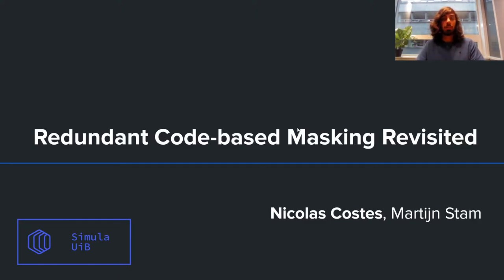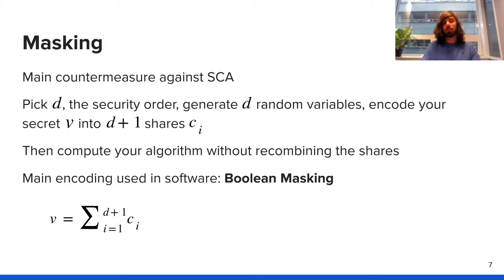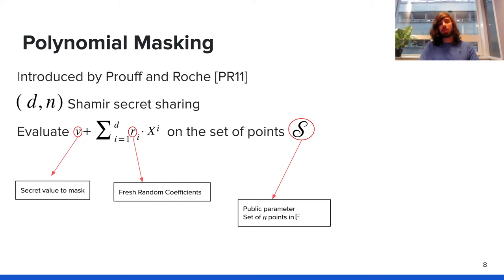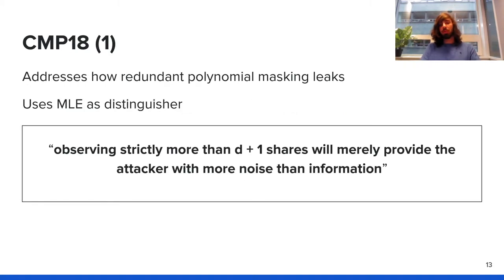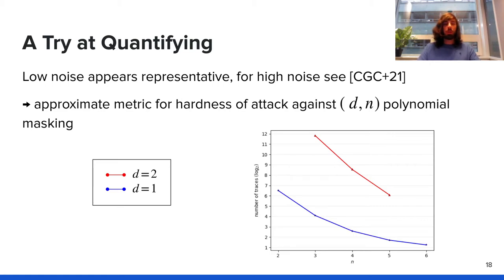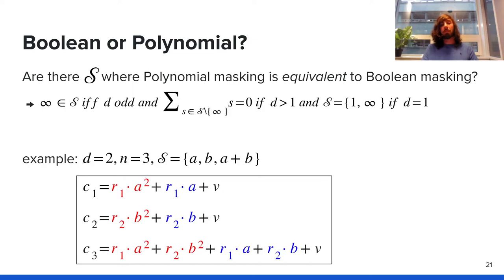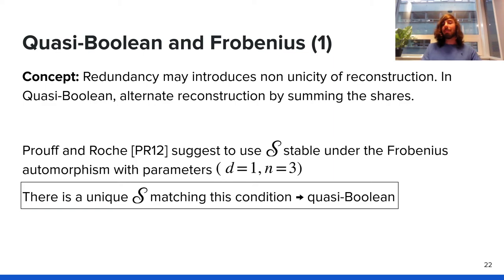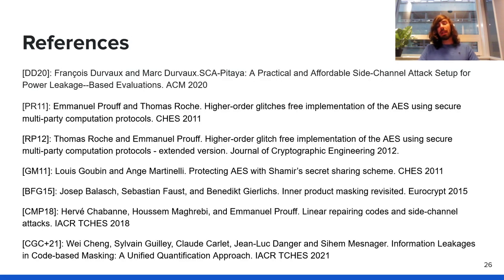Redundant Code-based Masking Revisited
Paper by Nicolas Costes, Martijn Stam presented at CHES 2020